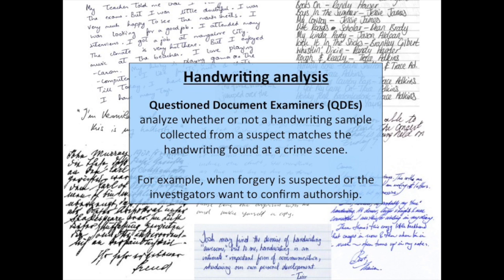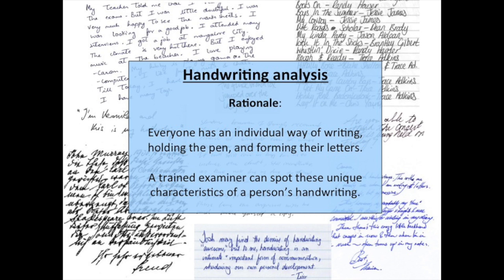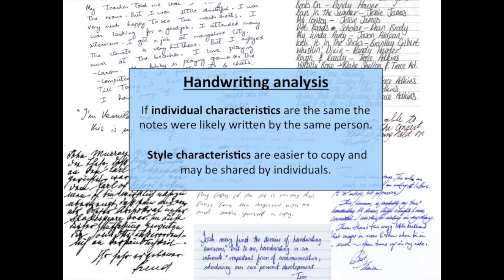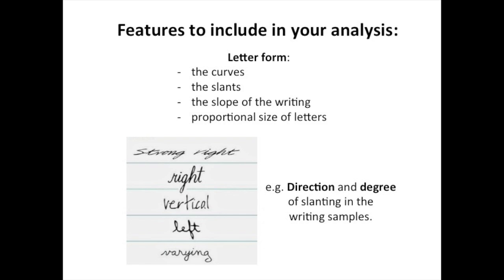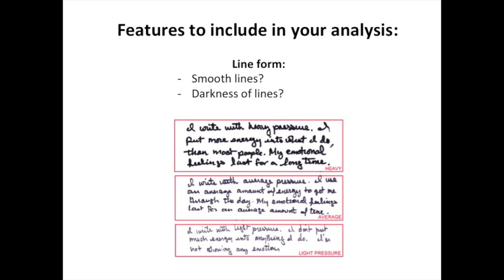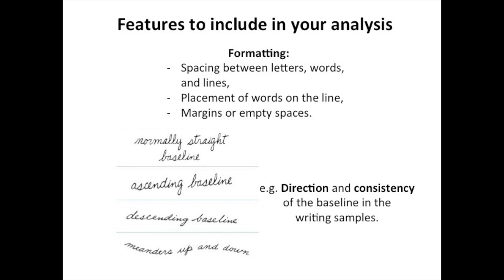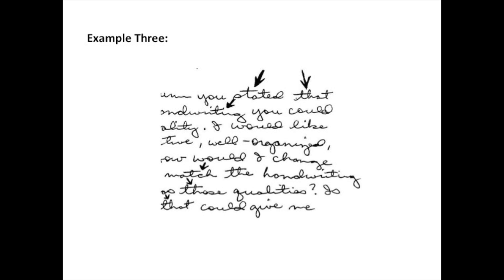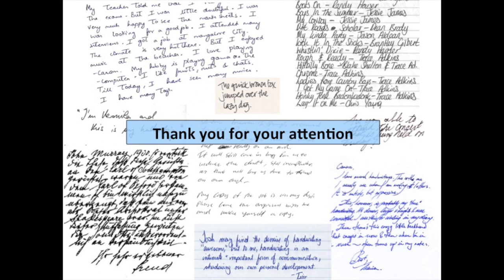Handwriting Analysis Training Video